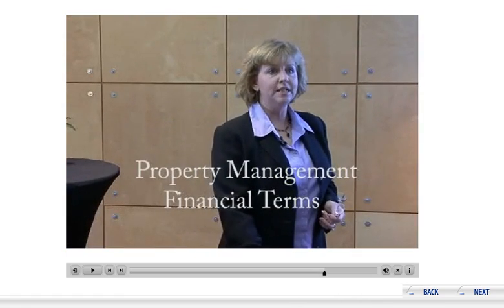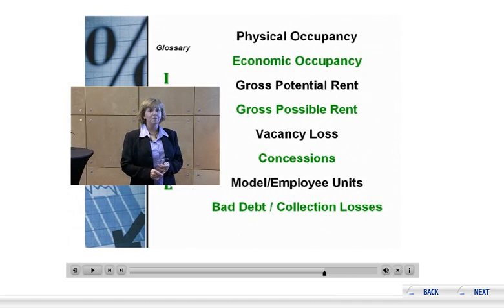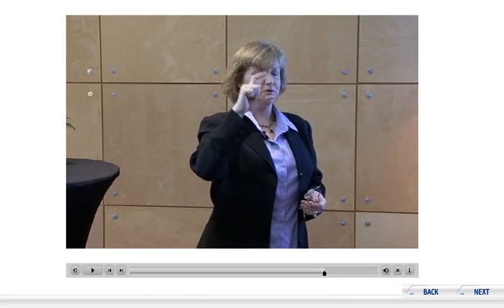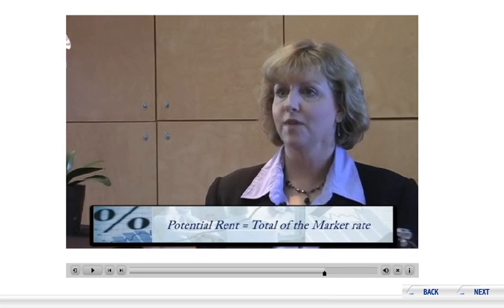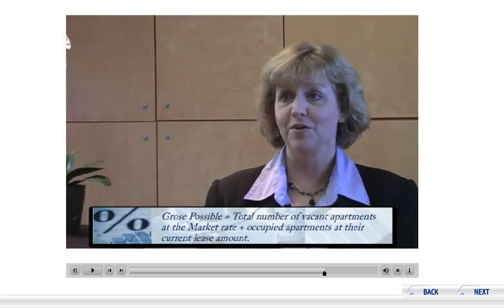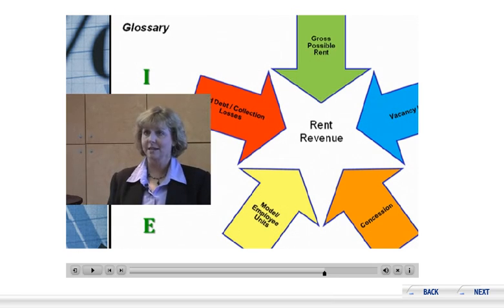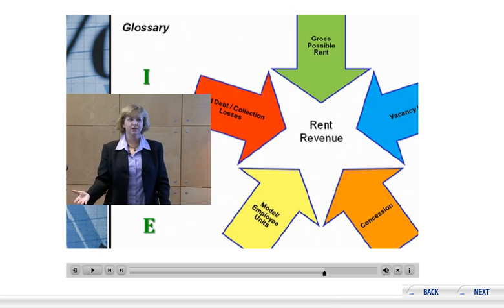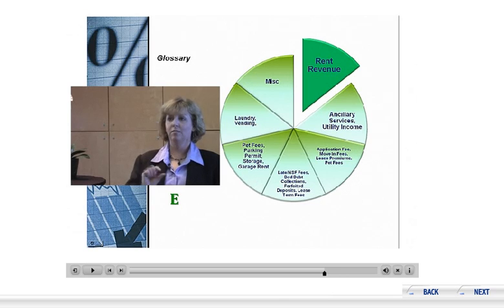The Training Factor - Saving Dollars and Counting Sense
It is imperative in today's competitive business world to know and understand the effect of business decisions, great or small. NOI, Balance Sheets, Cash Flow, CAP Rate, GPR... We explain it all in this financial course.